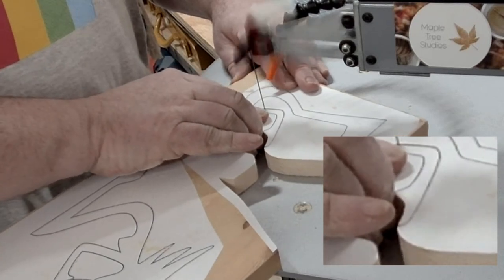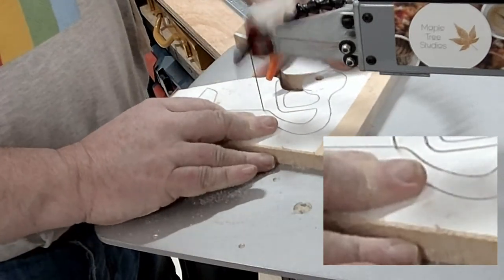People and Pets - Easy to make , low cost, Scroll Saw gifts for Christmas for pet lovers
On this Christmas special, we show you how to make some simple gifts for pet lovers everywhere.  Easy and quick to make, they are perfect for craft shows too and all from the wonderful book by Jean-Bernard Germe.

Show starts at 9pm GMT, so if you're not busy  why not pop in for a look :)

People & Pets by Jean-Bernard Germe

Tools we use :

Dremel 335 Plunge Router Attachment
Dremel 628 Precision Drill Bits
Dremel 8100 Cordless Rotary Tool
Axminster Professional AP535SS Scroll saw (21")
Draper 34099 Double Ended Engineers Scriber , 200mm
Faithful Engineers Square 2IN
Faithful Engineers Square 3IN
Aluminium Alloy Angle Ruler (RED)
Positioning Squares (RED)